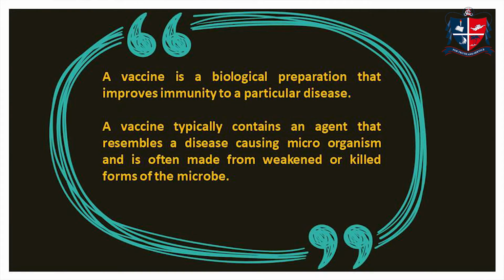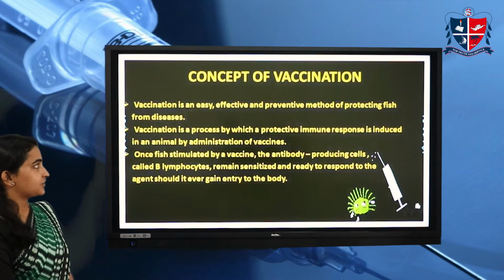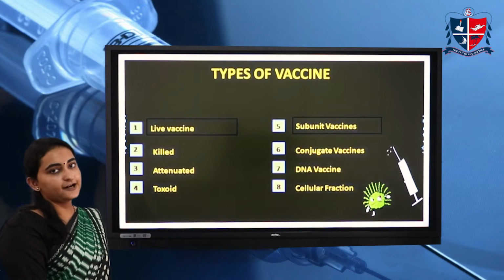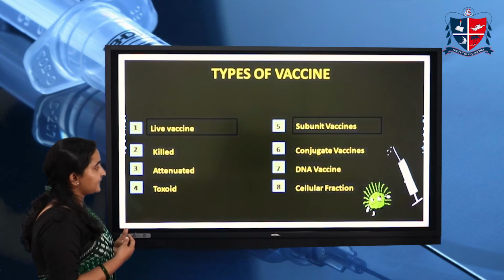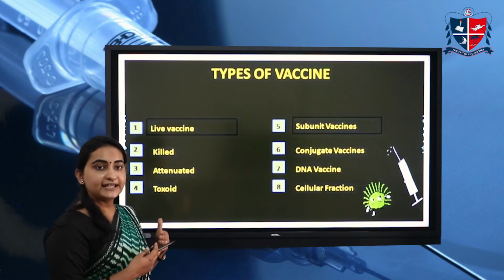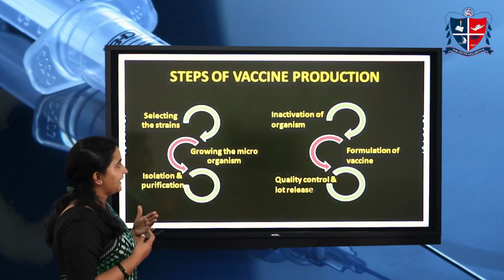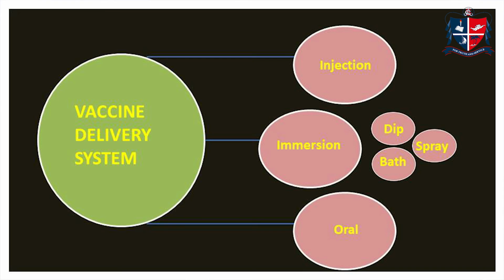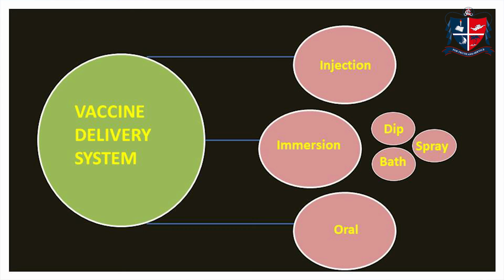St. Albert's College Autonomous, Ernakulam. FISH VACCINATION - Prof. Nilanjana Mariya